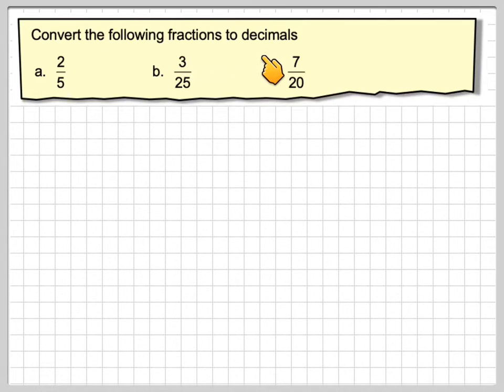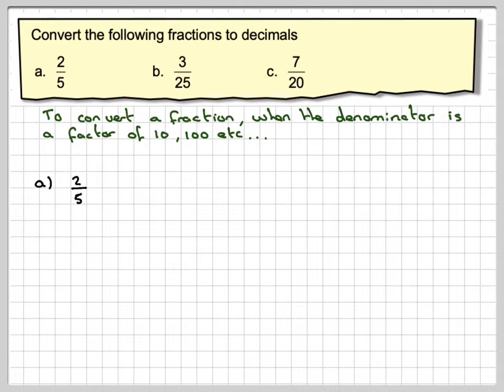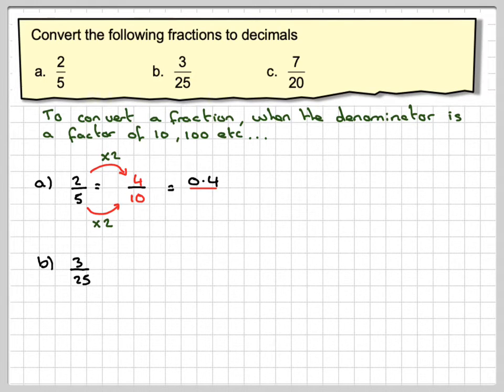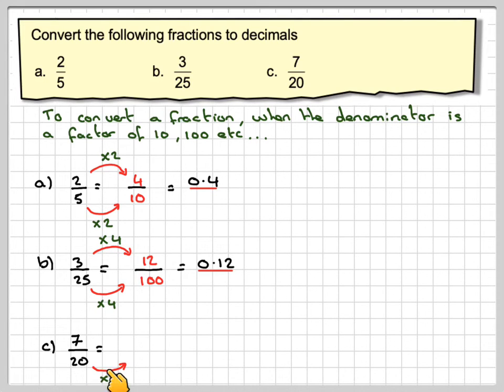Changing a fraction to a decimal by making the denominator out of 10, 100, etc